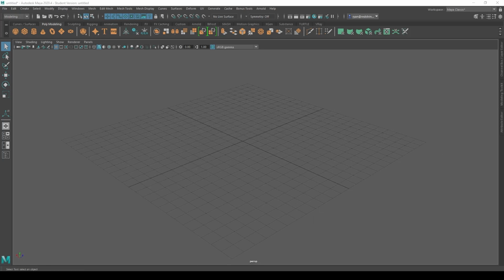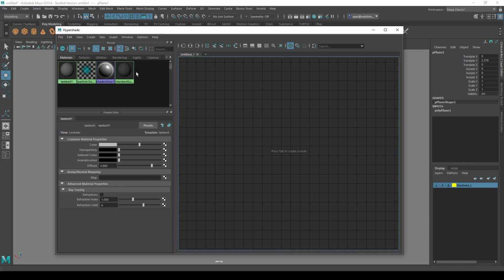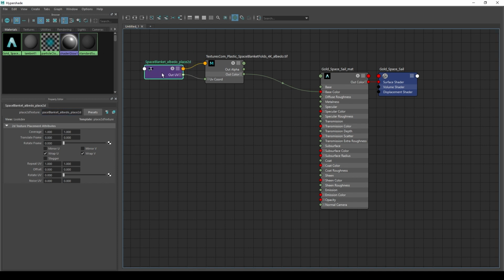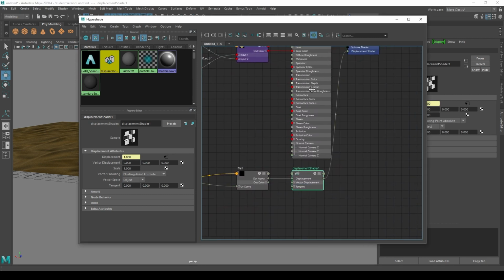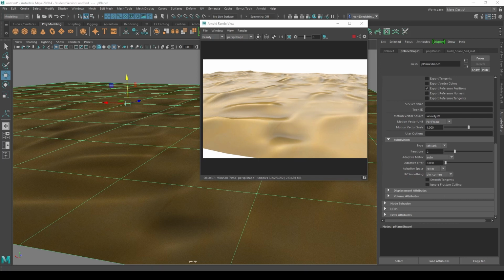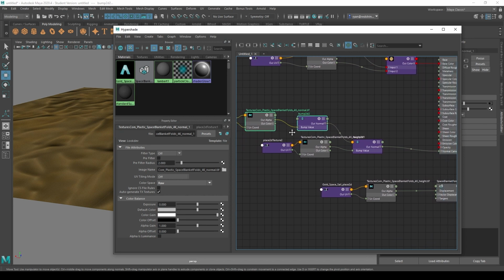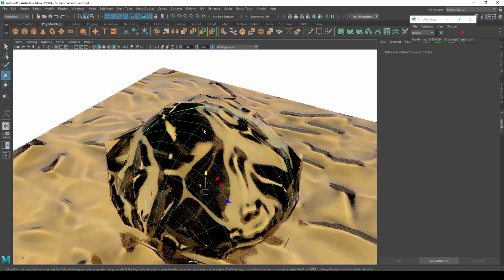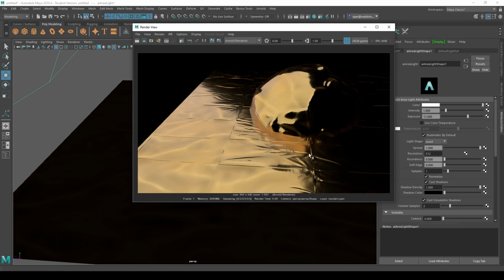Building our First Material | Autodesk Maya Essentials (31/32)